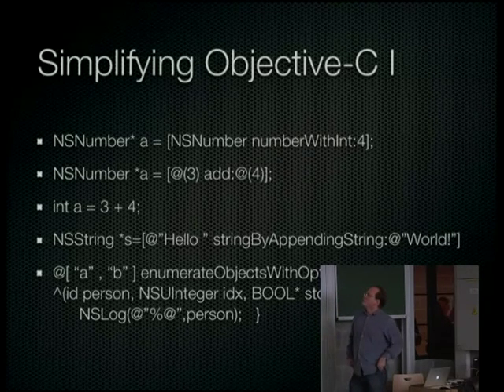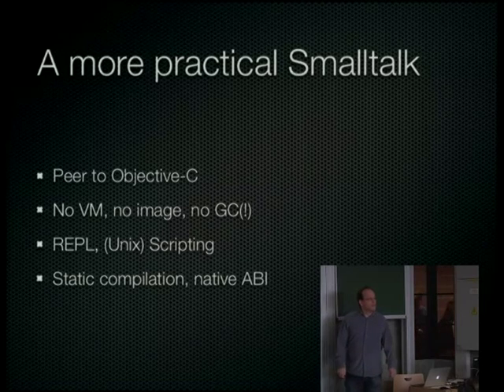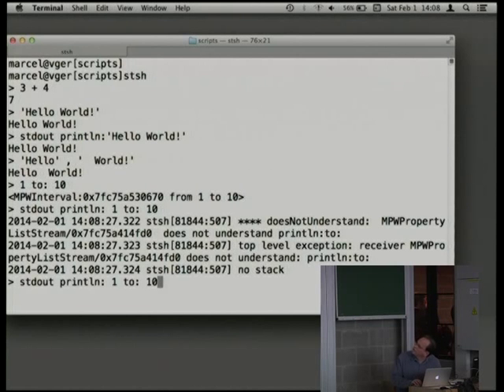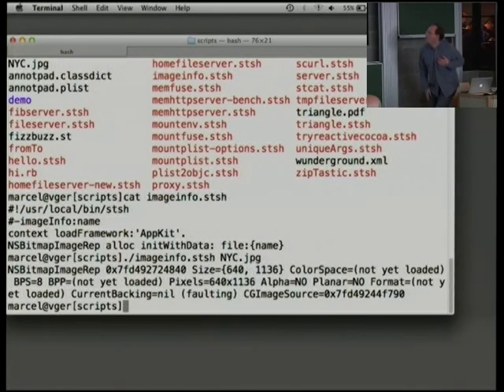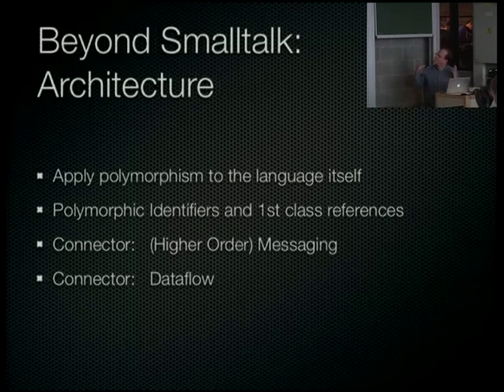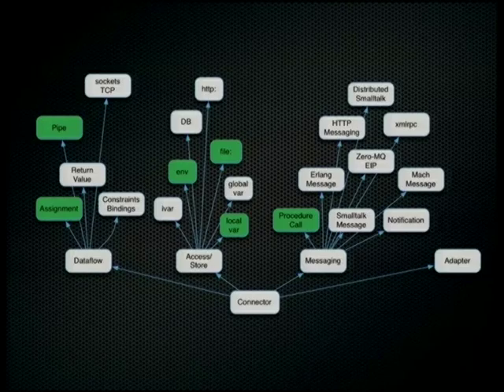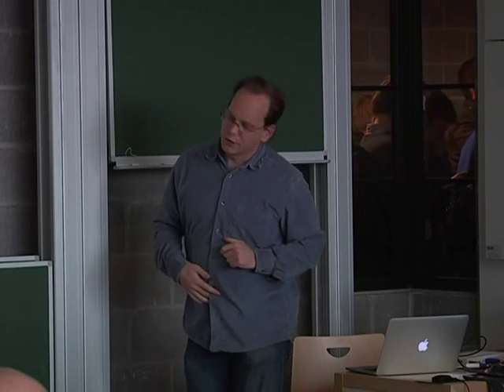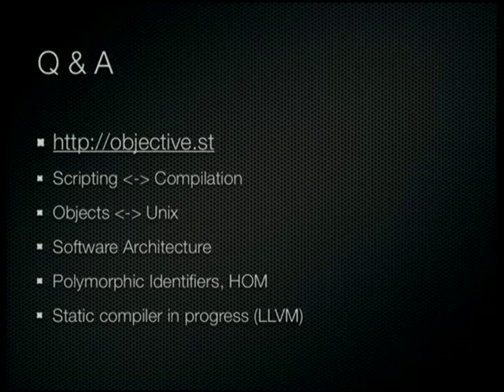Objective-Smalltalk talk at FOSDEM 2014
A brief introduction to Objective-Smalltalk given at FOSDEM 2014 Smalltalk DevRoom